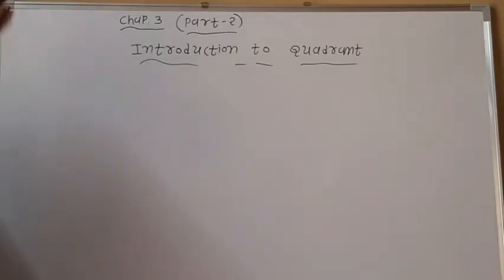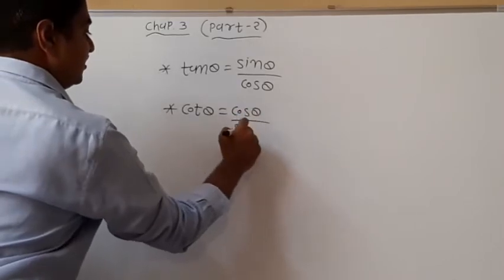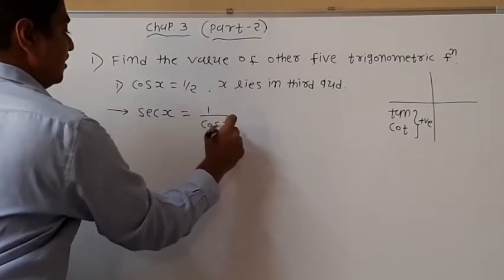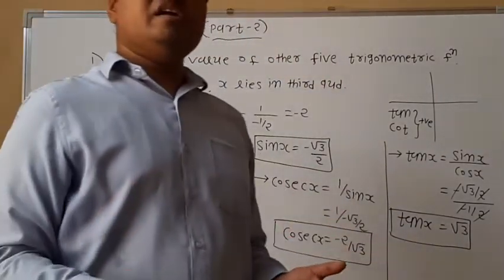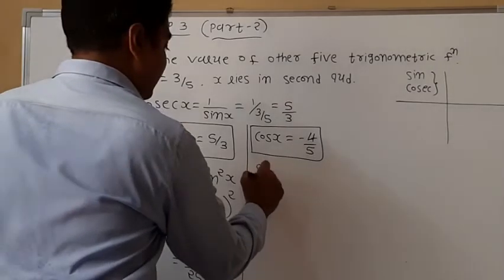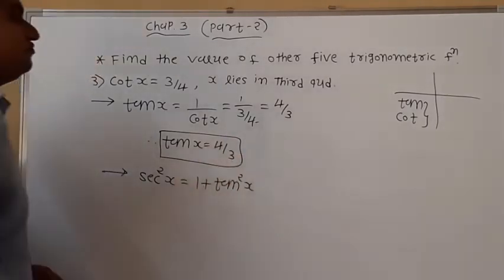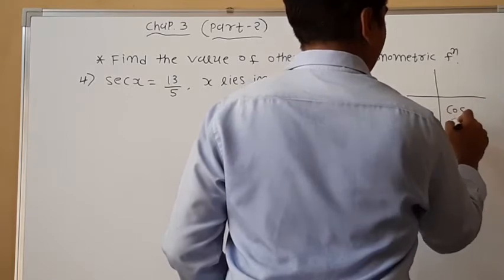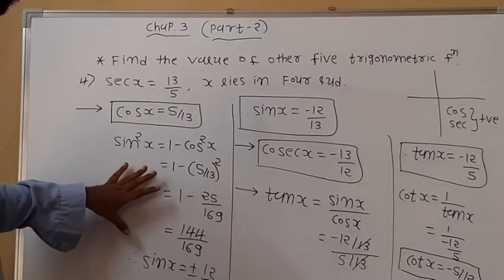11sci sub maths(eng med)cha3 Topic revision part 2(Quadrant)